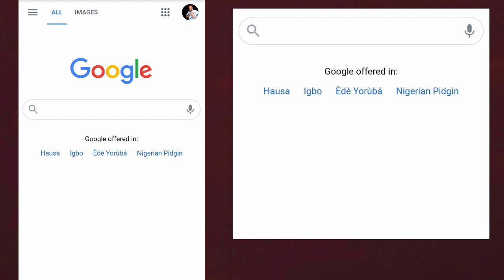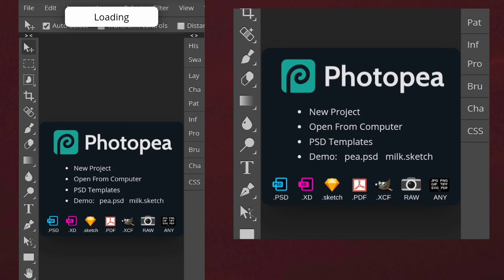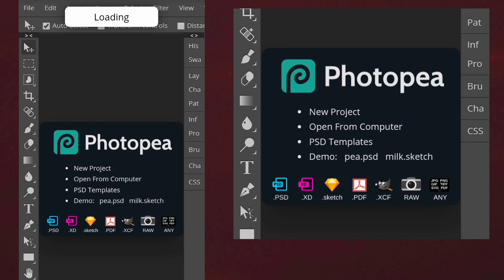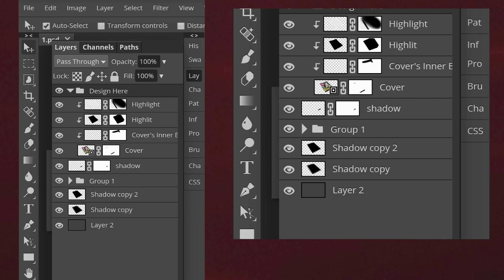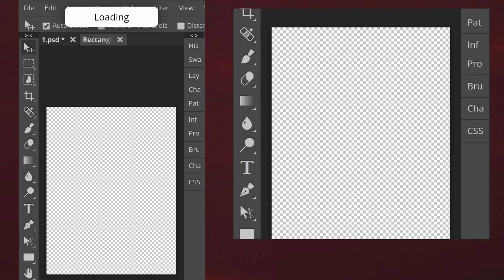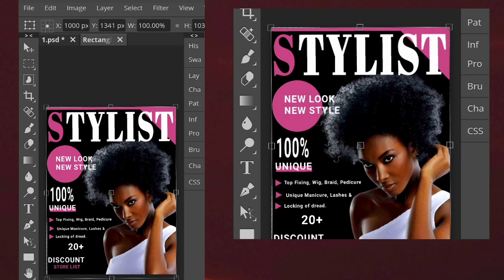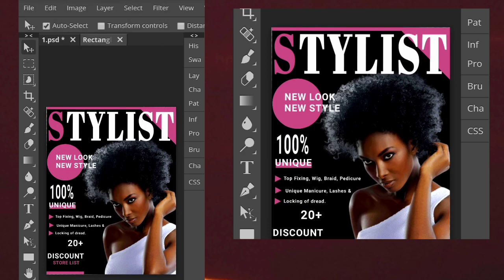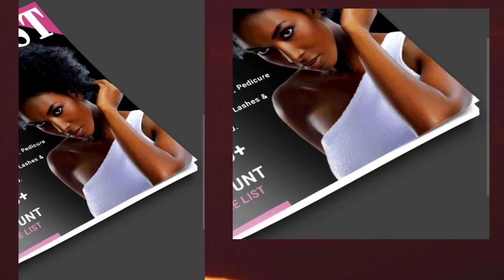How to create magazine cover design in pixellab| Magazine cover design tutorial | Photopea Tutorial.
How to create a magazine cover design in pixellab 2021 | Magazine cover design tutorial | Photopea Tutorial.

In this tutorial I am gona show you how to design a stunning magazine cover using pixellab | This tutorial is more helpful for beginner.l am try to make creative design for beginner so that they can learn how to design from beginning to advance level.

Password: Dikographics

📌 Mockup file;

Stay blessed